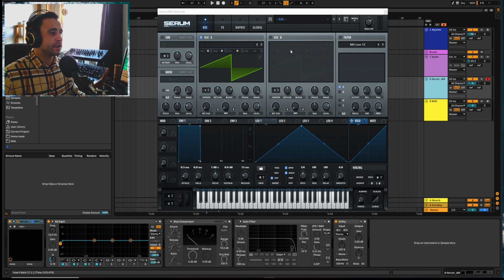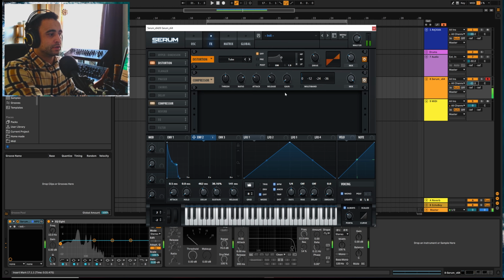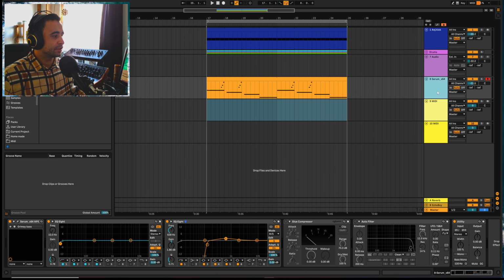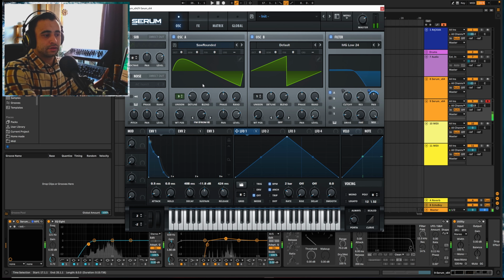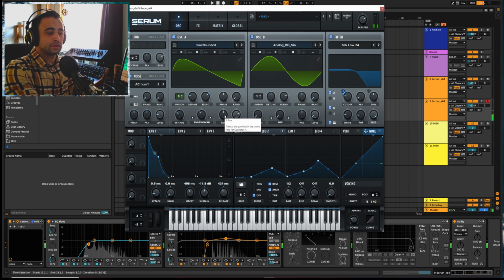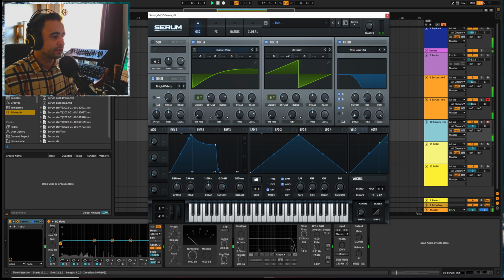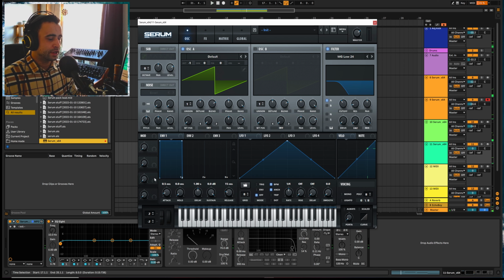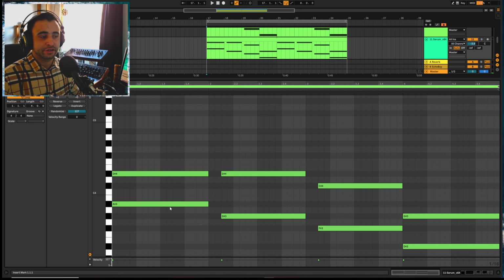Hot to SOUND DESIGN in SERUM for Melodic house | Bass | Lead/Pluck | LFO pad | Distant Pad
Serum pack available here 50+ Presets

DIVA "MOTION" PACK OUT NOW!

00:00:00 Intro/bass
00:12:00 Pluck
00:22:57 LFO pad
00:29:44 Pad
00:36:31 All together now